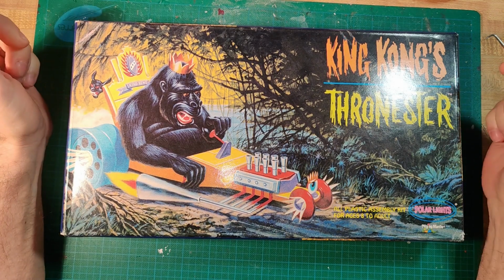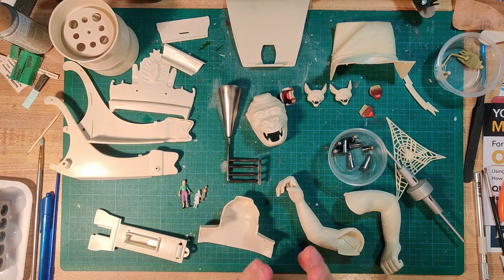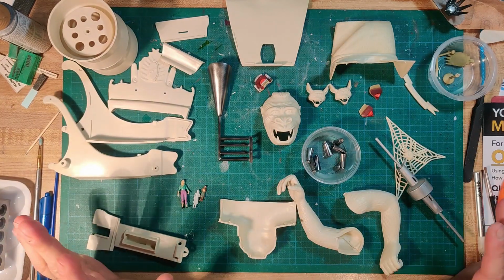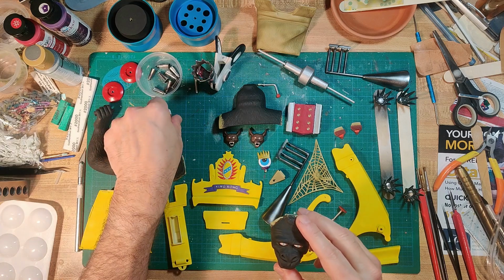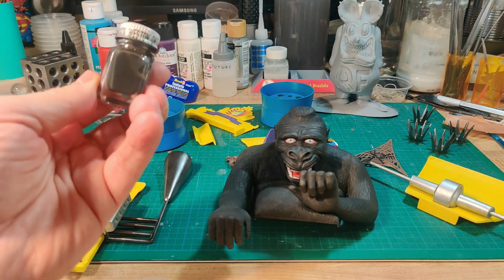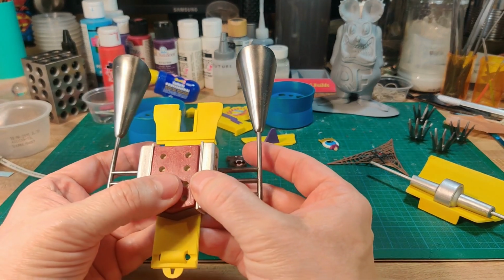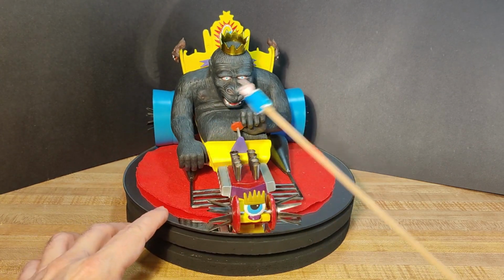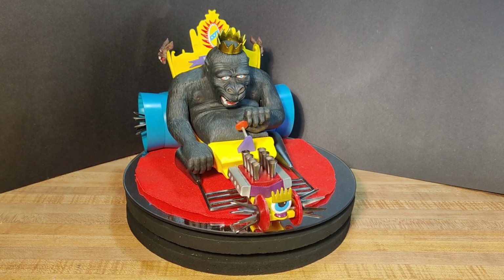Model Build - King Kong's Thronester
Kit:
  Polar Lights 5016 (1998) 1:12 King Kong's Thronester
  repop of Aurora No. 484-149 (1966)